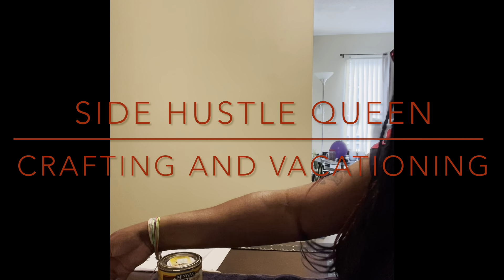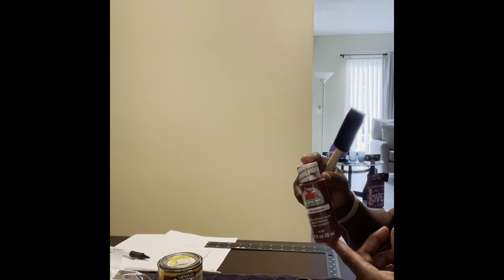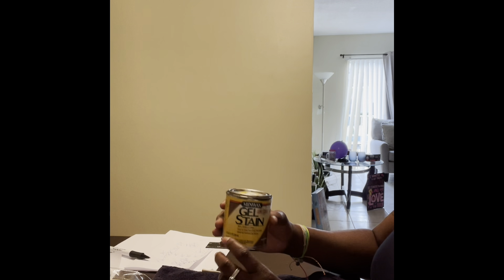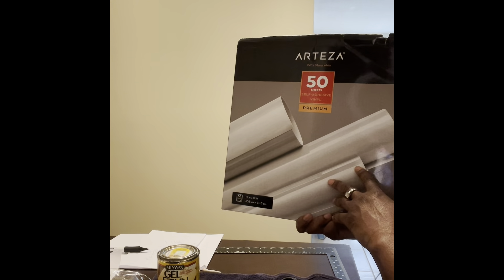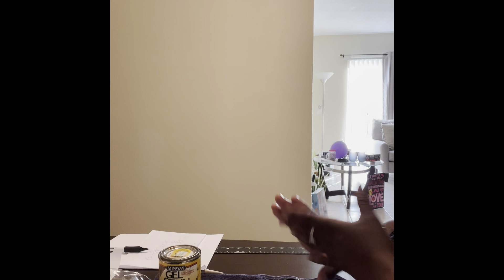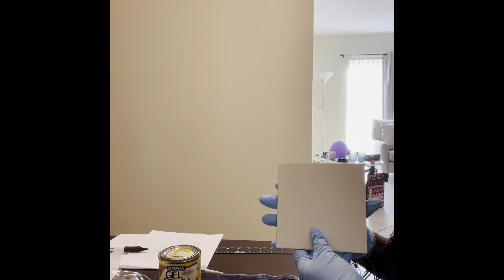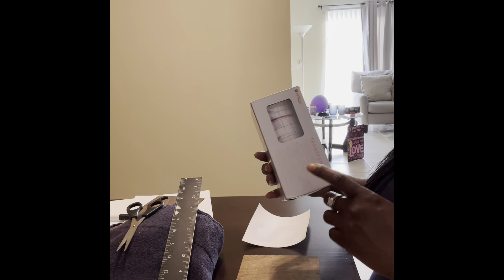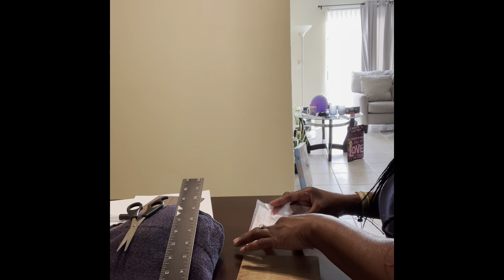Scrabble Letter Wall Art Made in Cricut Design Space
How to make scrabble letters for your scrabble DYI wall art projects using Cricut Design Space. I printed all my letters on my cricut explore 2 using permanent vinyl. The wood squares I ordered off Amazon and stain them with a wood stain from Home Depo.

Join my Facebook group, I share tips for your cricut machine, reviews on supplies and DIY projects.